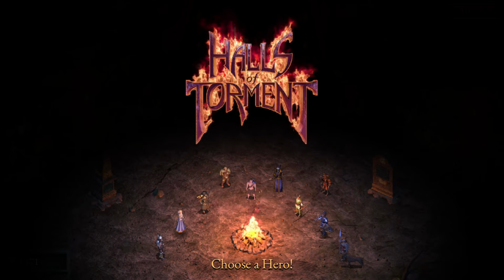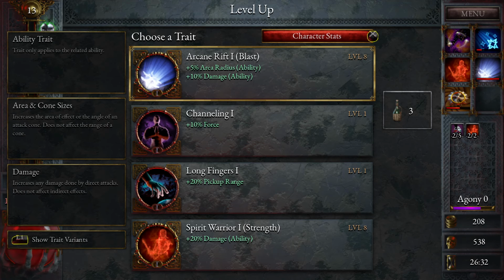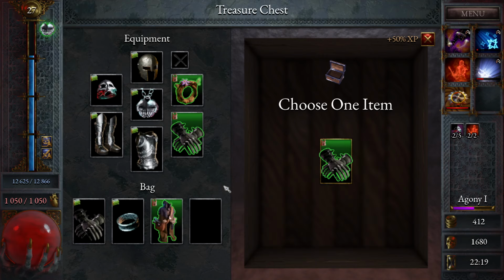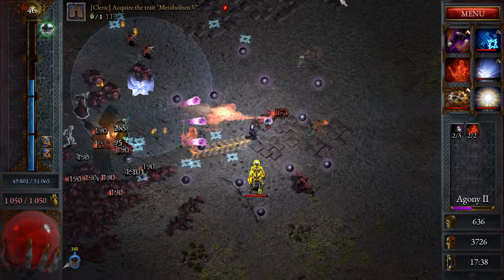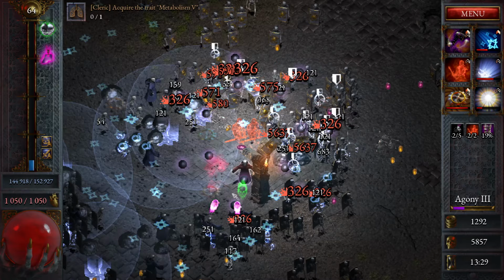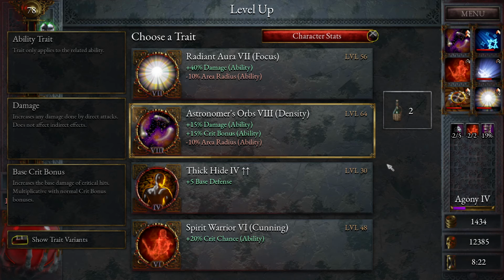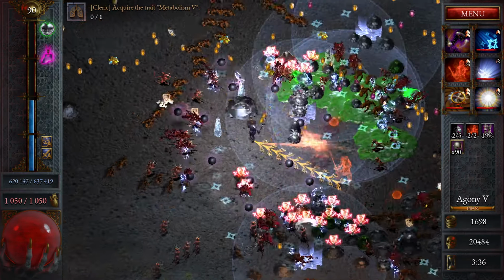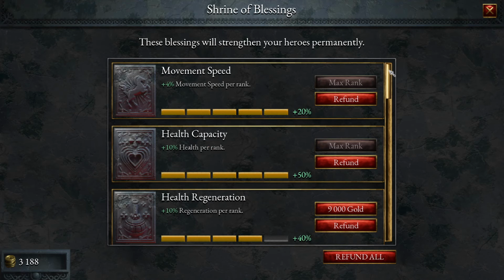UNKILLABLE Shield Maiden! Agony V! Halls of Torment!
1.0 Release is here!

Slay hordes of terrifying monsters in this horde survival roguelite. Descend into the Halls of Torment where the Lords of the underworld await you. Treasures, magical trinkets, and a growing cast of heroes will grant you the power to vanquish these horrors from beyond. How long can you survive?